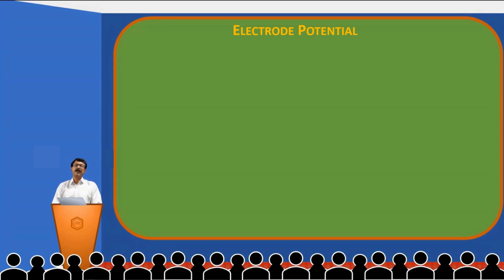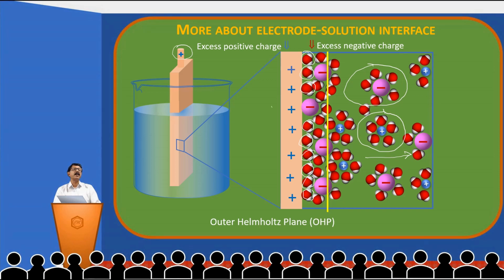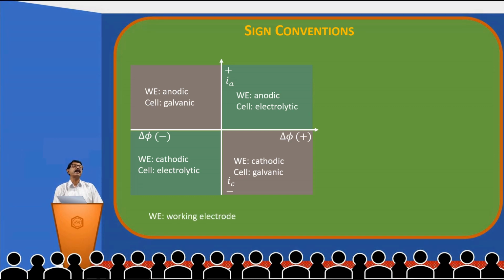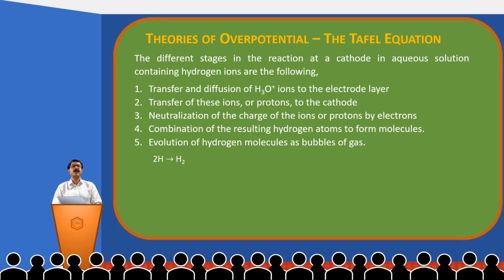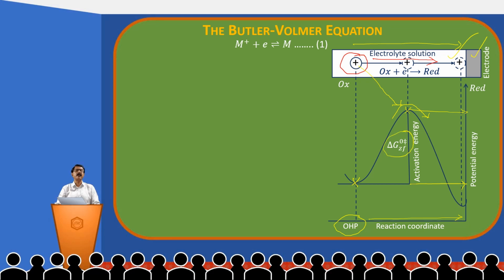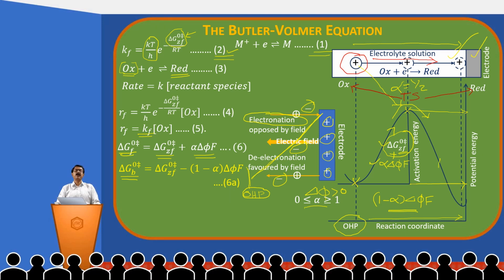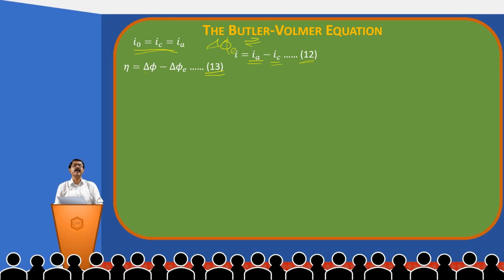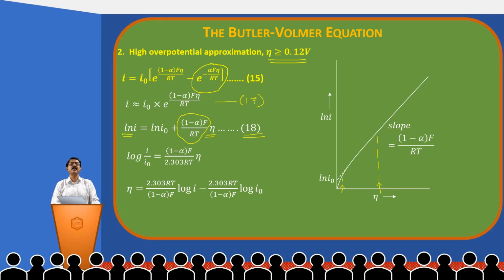The Butler-Volmer Equation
The video is meant for chemistry students in the advanced level, like Master's degree. Here I am explaining the Butler-Volmer and Tafel equations. Many students find these topics difficult to grasp because of the complexity of the sign conventions involved. The video begins with preliminaries, sign conventions and different concepts in electrochemistry, and then moves to the topic. The explanations are made simple as far as possible.